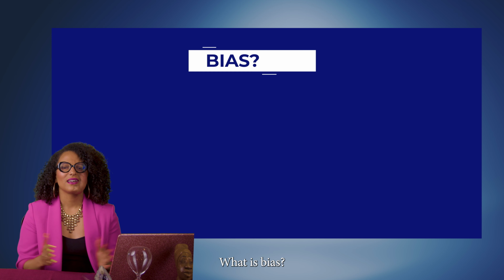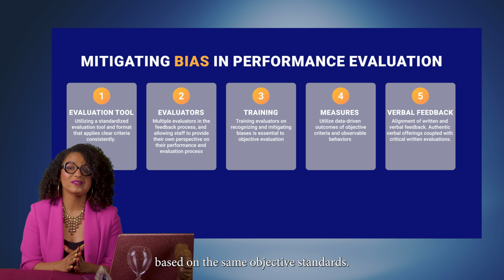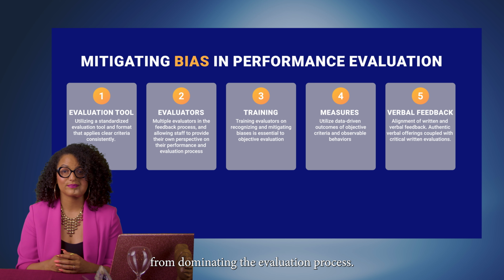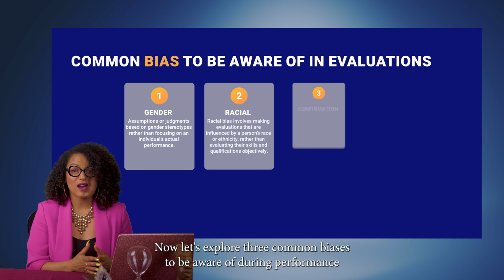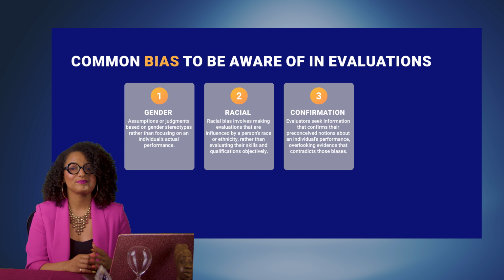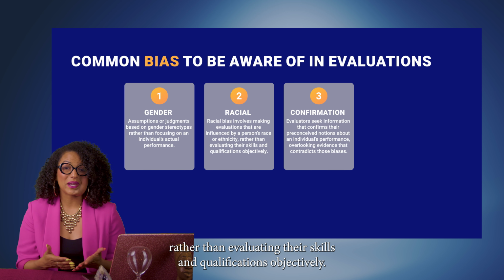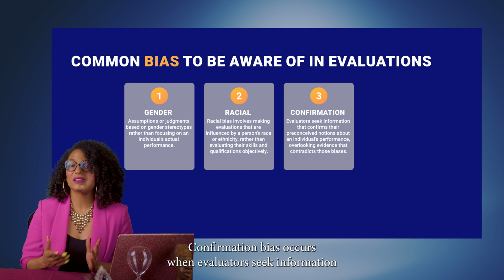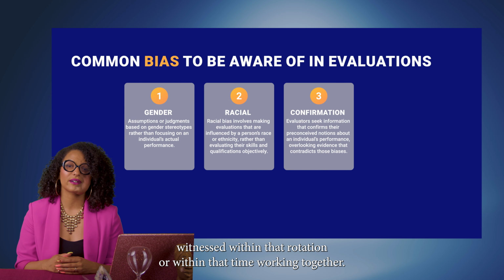Mitigating Bias in Feedback & Evaluations in Healthcare Settings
Welcome to Equity Rx, your destination for enlightening discussions on DEI in healthcare. In this episode, we dive into the critical topic of mitigating bias in performance evaluations, exploring its impact, common biases to watch out for, and effective strategies to promote fairness and equality.

Join us as we uncover the following key points:

🔍 Understanding Bias: Learn how bias can influence evaluations and why it's vital to address both conscious and unconscious biases in the healthcare setting.

💡 Mitigation Strategies: Discover effective methods to combat bias, including standardized evaluation tools, multiple evaluators' perspectives, and training to raise awareness and objectivity.

📈 Objective Measures: Explore the importance of incorporating data-driven outcomes to support evaluations and reduce the influence of subjective biases.

🤝 Fostering Trust: Understand the impact of biased evaluations on morale, trust, and career advancement opportunities for healthcare professionals.

🎯 Common Biases: Identify and address gender bias, racial bias, and confirmation bias, ensuring evaluations remain focused on individuals' true performance and potential.

By implementing these strategies, healthcare organizations can create a culture of respect, trust, and equal opportunities for all professionals, fostering a more inclusive and equitable healthcare environment.